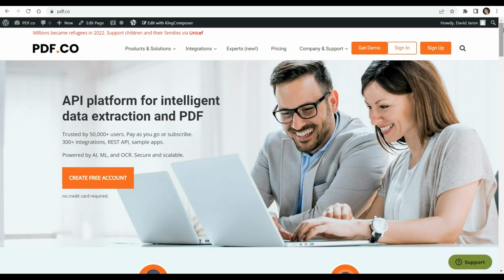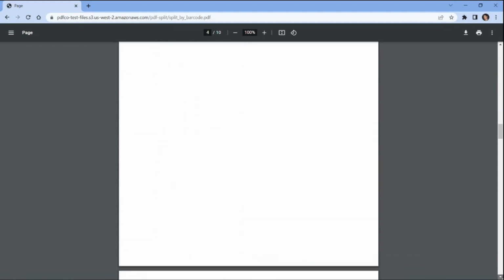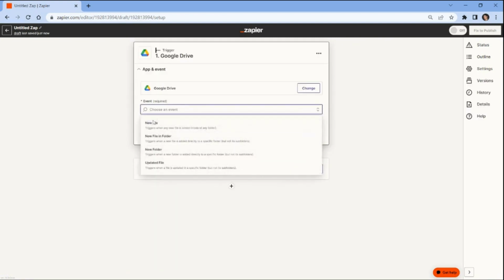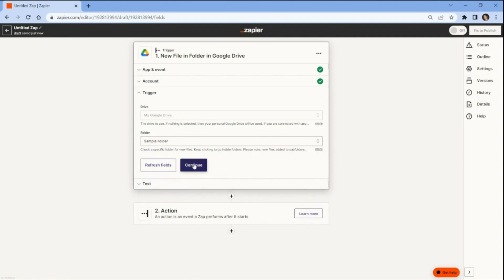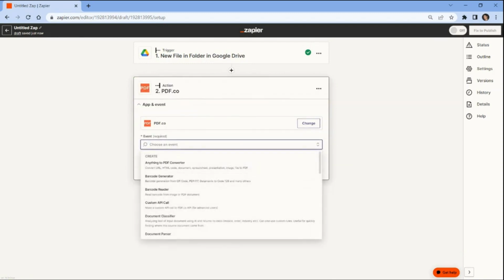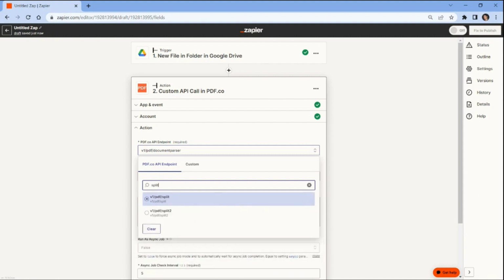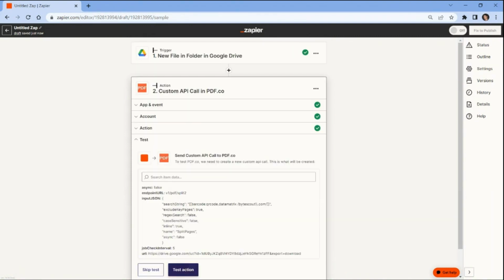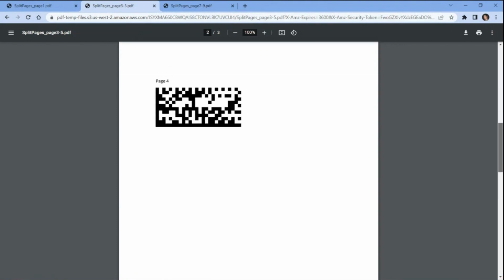How to Split PDF Pages by Barcode using PDF.co and Zapier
This video will demonstrate splitting PDF pages by barcode using PDF.co and Zapier.

PDF.co's advanced barcode extraction technology provides a powerful solution for businesses that need to process large PDF files with multiple pages and extract specific information encoded in barcodes. This technology processes integrated PDFs and accurately extracts barcode data, making it easy for businesses to automate the process of splitting PDF pages based on barcode information.

One of the significant advantages of using PDF.co for barcode extraction is the accuracy of the extracted data. The API uses advanced algorithms to identify and extract barcode data, ensuring that the data is reliable and can be used for analysis or other purposes.

Another advantage of using PDF.co for barcode extraction is its ability to handle large volumes of data efficiently. The API can process large PDF documents quickly, making it an ideal solution for businesses that need to handle large volumes of data regularly.

PDF.co's barcode extraction technology is designed to be easy to use, with straightforward documentation and examples that demonstrate how to use the API effectively. This makes it accessible to developers with varying levels of experience, ensuring that projects can be completed quickly and efficiently.

Zapier can be used to automate the process of splitting PDF pages based on barcode information, ensuring that the extracted data is used effectively. Zapier allows businesses to connect different web apps and automate workflows, making it easy to integrate PDF.co's barcode extraction technology into their existing workflow.

In summary, PDF.co's barcode extraction technology provides a sophisticated solution for businesses that need to split PDF pages based on barcode information. Its accuracy, efficiency, and ease of use make it an ideal solution for handling large volumes of data, while Zapier can be used to automate the process of using the extracted data effectively.